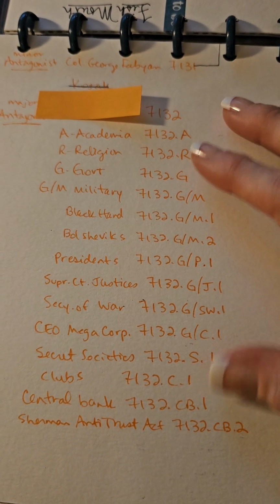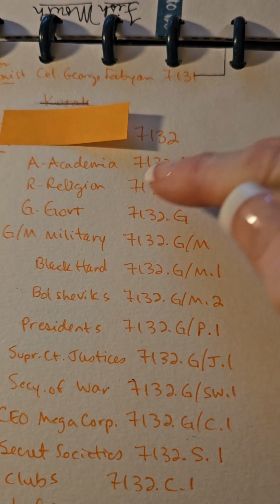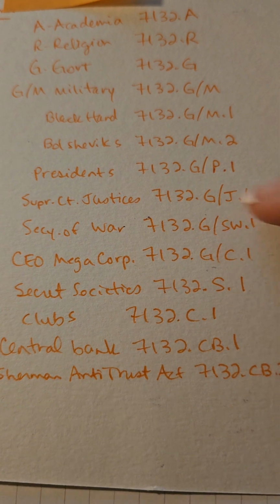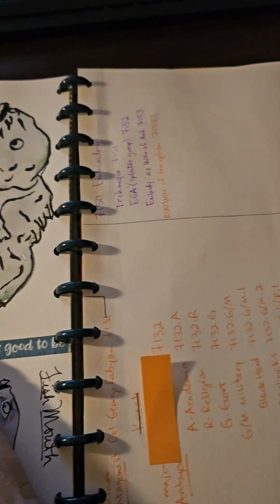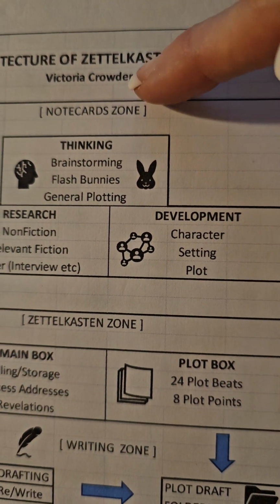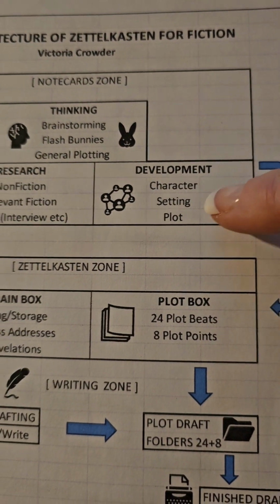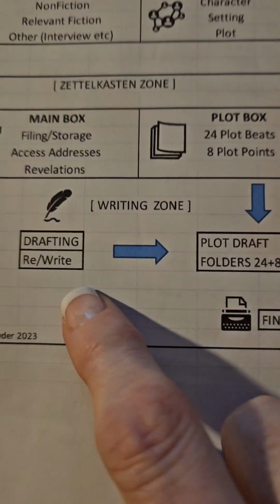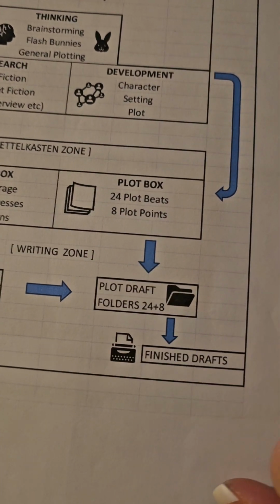Zettelkasten for Fiction, Q&A, Part 2, A closer look at numbering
Apply to my mailing list to be the first to know when I publish my book

In this quick video I look a little closer at how the numbers are set up in my system.

Link 2 -  Nicolas Gatien  -- Build Your Own Analog Zettelkasten (Antinet)